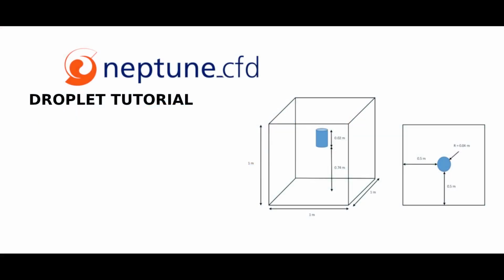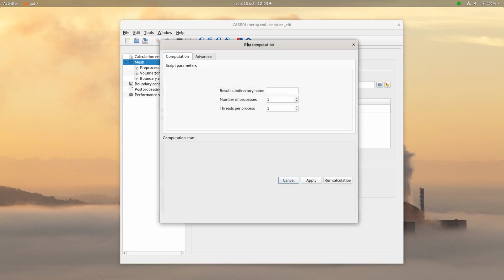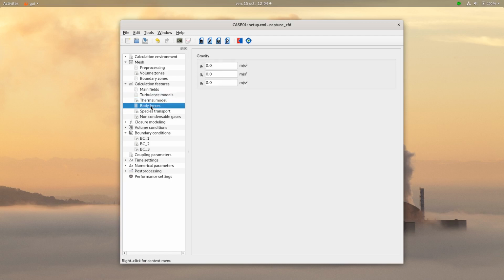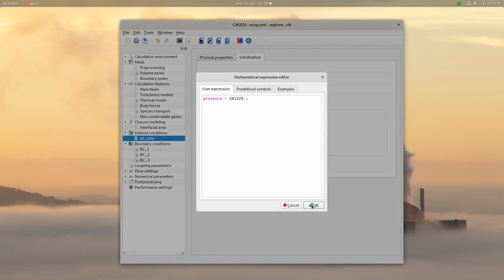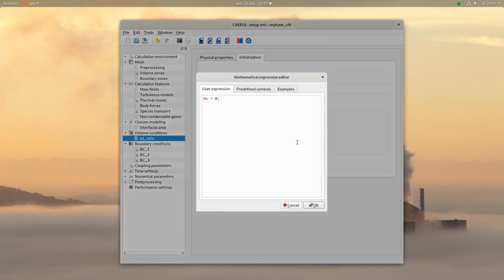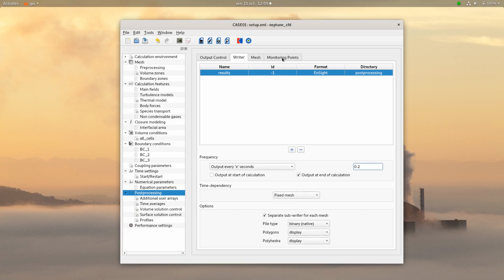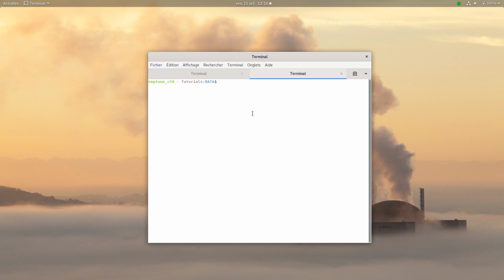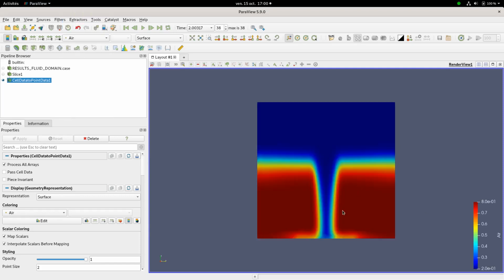[TUTORIAL neptune_cfd 7.0] Droplet spray flow modelling with a dispersed Eulerian approach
This tutorial shows how to model dispersed droplets flow with neptune_cfd using an Eulerian-Eulerian approach (including transport of non-condensable gas).